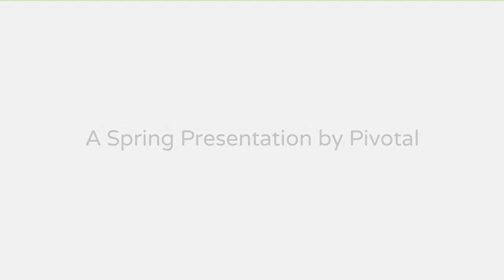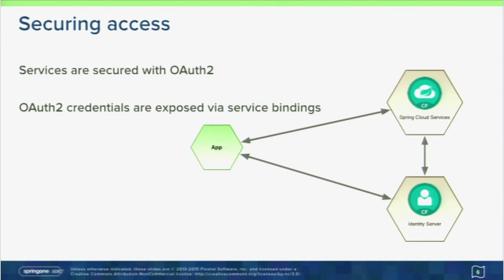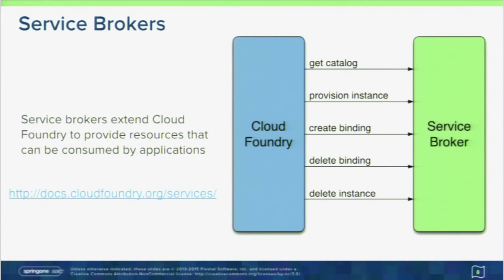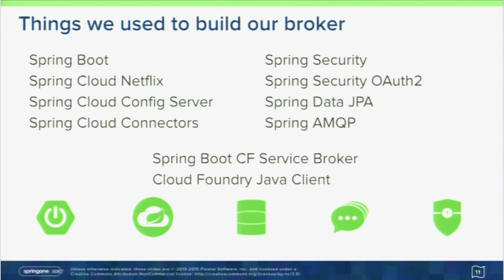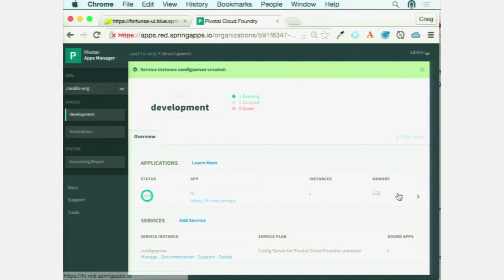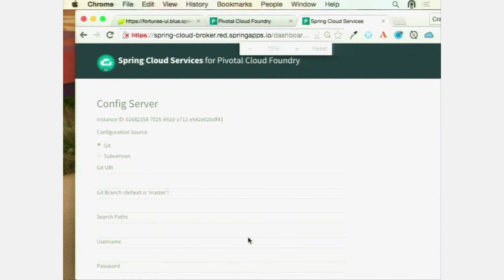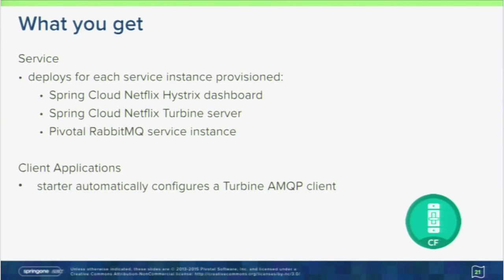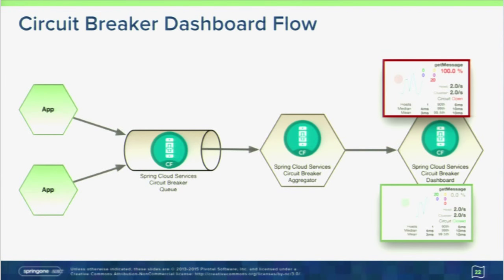Cloud Native Java with Spring Cloud Services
Speakers: Scott Frederick, Craig Walls
Cloud Native Track

Developing cloud native applications presents several challenges. How do microservices discover each other? How do you configure them? How can you make them resilient to failure? How can you monitor the health of each microservice?

Spring Cloud addresses all of these concerns. Even so, you still must explicitly develop your own discovery server, configuration server, and circuit breaker dashboard for monitoring the circuit breakers in each microservice.

Spring Cloud Services for Pivotal Cloud Foundry picks up where Spring Cloud leaves off, offering a discovery server, configuration server, and Hystrix dashboard as services that can be bound to applications deployed in Pivotal Cloud Foundry, leaving you to focus on developing the services that drive your application. In this talk, we will introduce the capabilities provided by Spring Cloud Services and demonstrate how it makes simple work of deploying cloud native applications to Cloud Foundry.